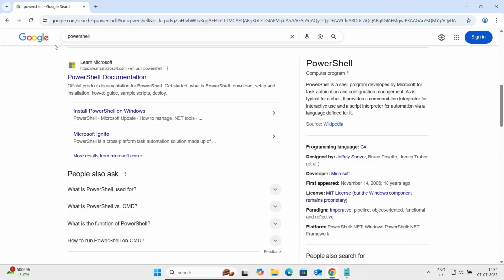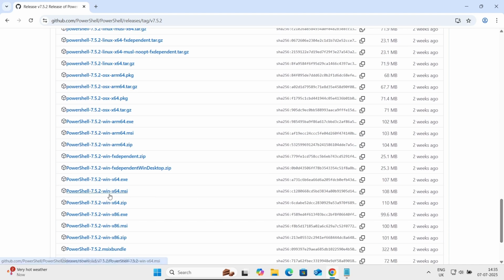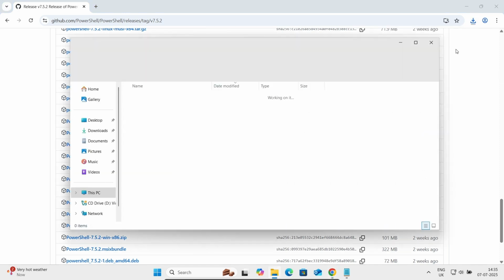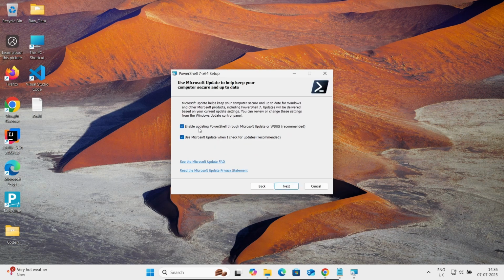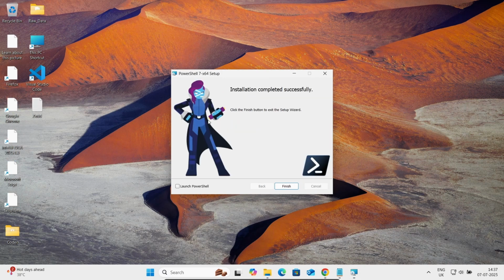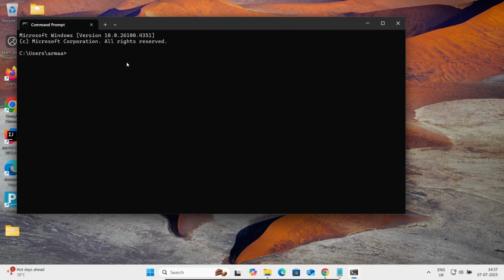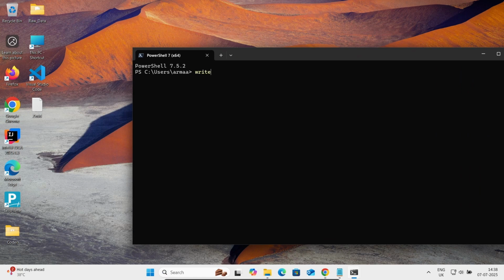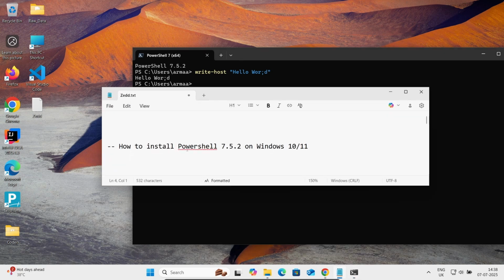How to install powershell 7.5.2 on Windows 11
install powershell 7 on windows 11

install powershell 7 in windows 10

install PowerShell 7 or update PowerShell 7

PowerShell 7 download

Install powershell 7 in windows 10 command line

PowerShell 7 ISE

How to install PowerShell on Windows 10

How to install PowerShell in Windows 11